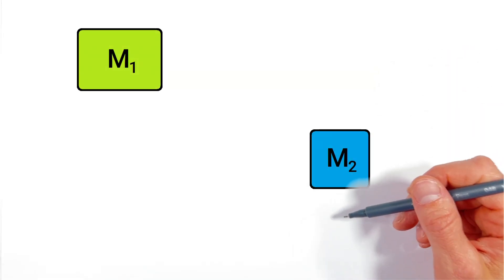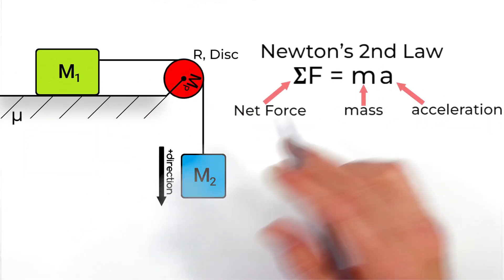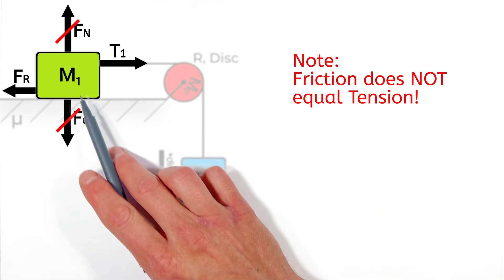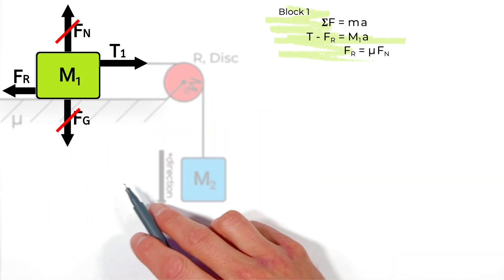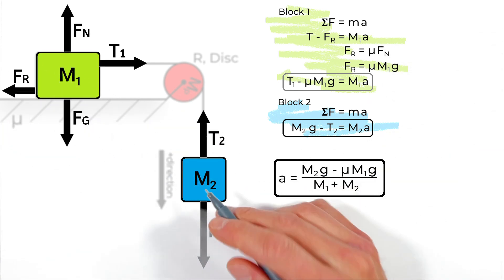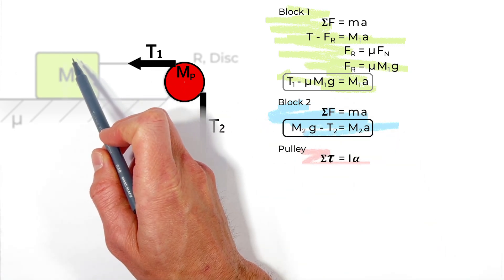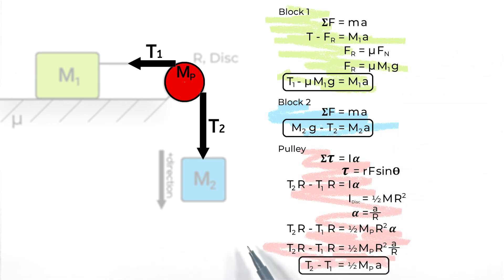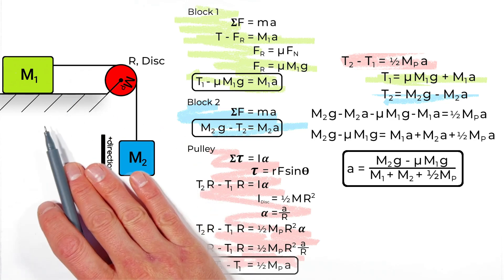Calculate Acceleration of Atwood Machine with Friction and Pulley Mass | Physics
A block sits on a rough, level surface and is connected by a string that runs over a pulley to a hanging block.

Walk through how to apply Newton's Laws in to each individual object in order to solve for the linear acceleration of each of the blocks.  Apply Newtons 2nd Law to each of the blocks in translation (linear motion) and apply the rotational version of the 2nd Law Torque = Inertia x Angular Acceleration to the pulley in order to account for the mass, radius and shape of the pulley.

Setting up a system of three equations and three unknowns we are able to generate an equation for the acceleration of the system.

This problem commonly comes up in introductory physics courses such as high school physics, AP Physics 1, AP Physics C and appears on the JEE and A Level Exams.